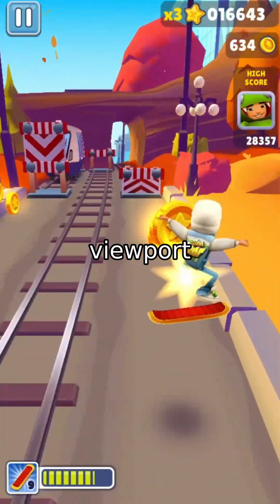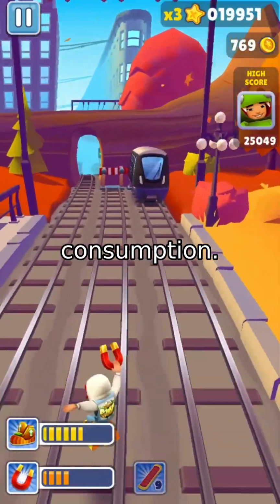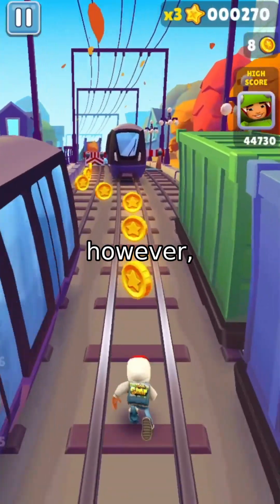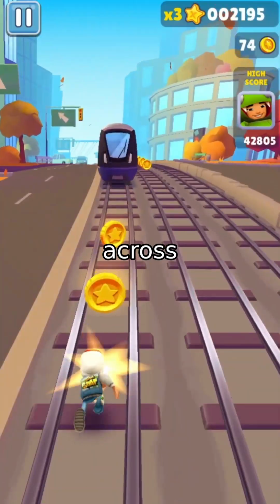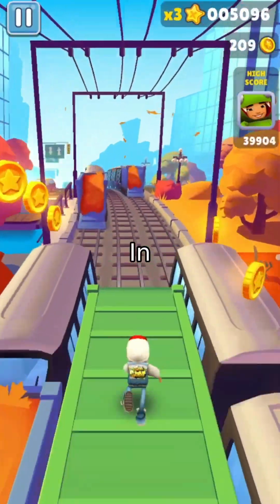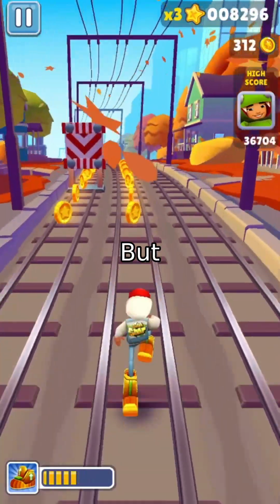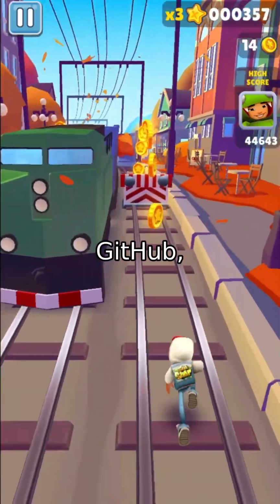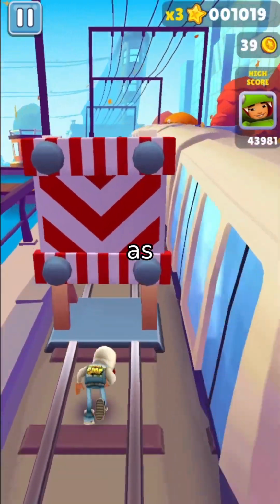This AI Breakthrough Will Revolutionize 360° Video (VPCT Explained)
🚀 **Revolutionizing 360° Image Compression: Meet VPCT — The Future of Immersive Media!**

Tired of massive 360° video files hogging your storage? In this deep dive, we uncover why traditional equirectangular projection cripples compression efficiency — causing **oversampling, distortion, and wasted bits** — and introduce **VPCT: the first viewport-based neural codec** that flips the script.

🔍 You’ll learn:
✅ Why flat projections fail 360° images (spoiler: poles get *over-sampled* like crazy!)
✅ How **viewport extraction** replaces flawed projections with minimal distortion
✅ The game-changing **ViewPort ConText (VPCT) module** — a transformer-based system that uses **intra-view attention + cross-view correlation** to eliminate redundancy
✅ Why VPCT boosts compression by **14.01% average bit savings** across 1K–8K datasets (LIC360, Flickr360, CVIQ, SaliencyVR)
✅ How it works with **any 2D codec** (Factorized, Hyperprior, Joint, Reference) — plug-and-play performance gains!
✅ Real-world results: **8.21% avg. bitrate reduction**, **44% less memory**, and just **2.3% extra FLOPs**

🎬 See visual proof: a person’s blue pants appear across viewports — VPCT *recognizes the continuity*, compresses smarter, and reconstructs sharper.

🔥 This isn’t just an upgrade — it’s a **paradigm shift** in how we compress immersive content.

👉 **Perfect for AI/ML researchers, video engineers, and anyone building 360° apps, VR, or social media platforms.**